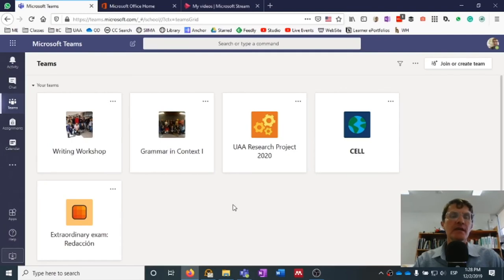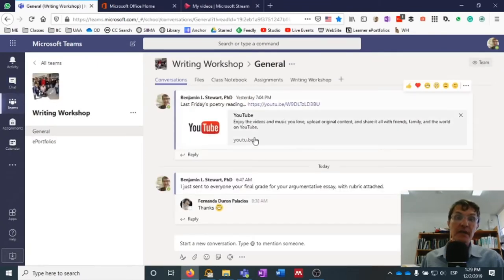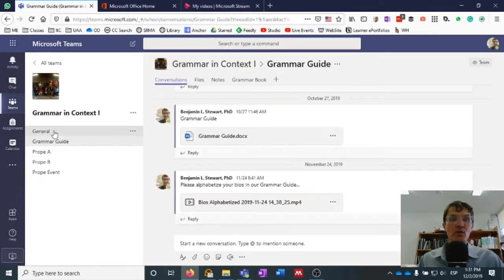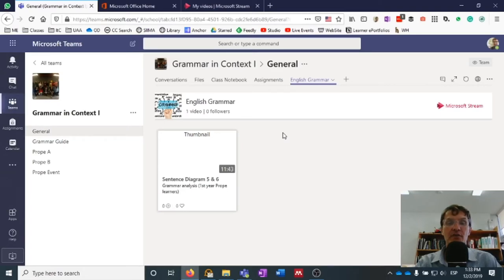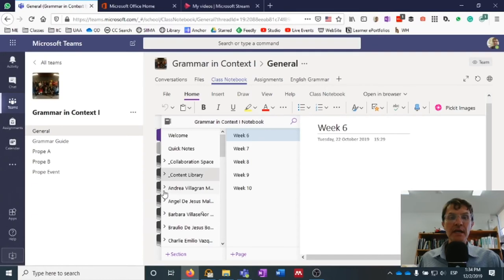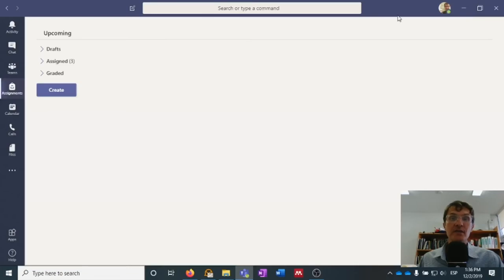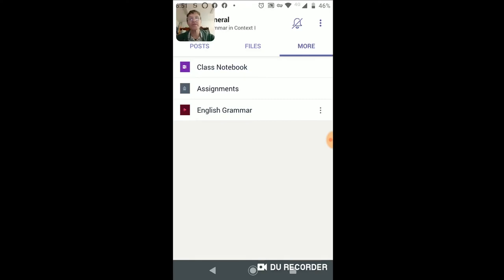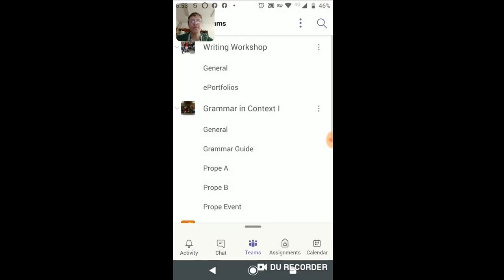Microsoft Teams In the Classroom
A general overview of using Microsoft Teams and OneNote in the classroom.